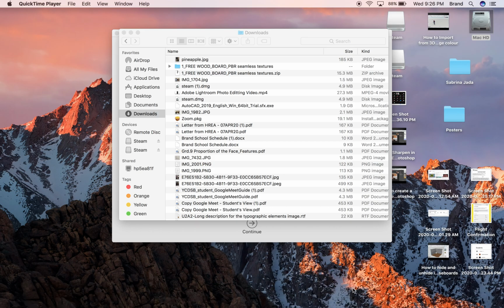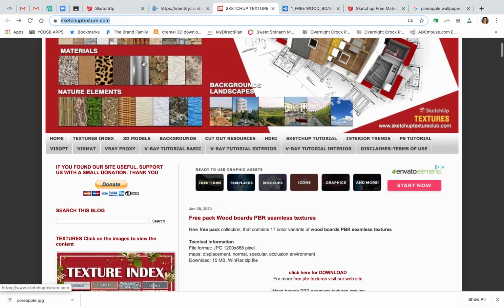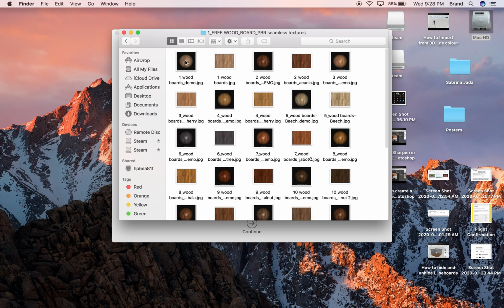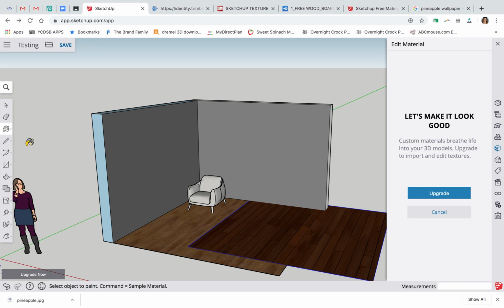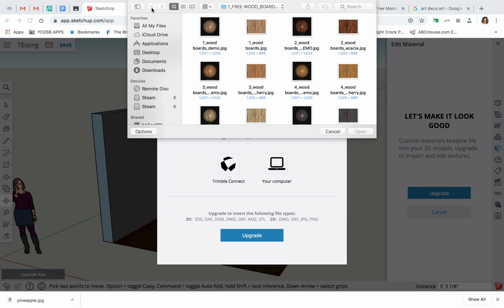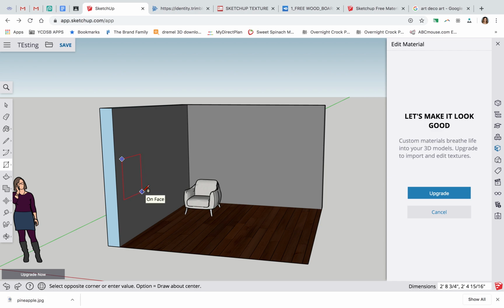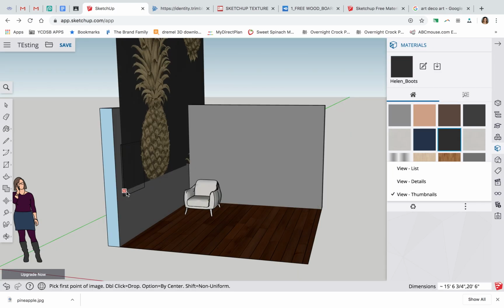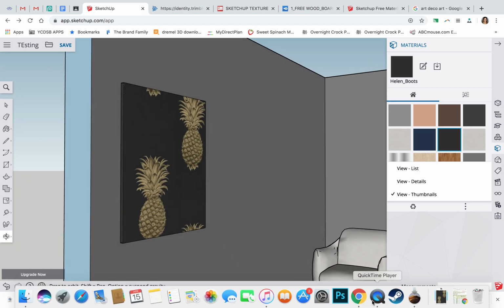Sketchup Web how to change colour of materials and how to insert image from Google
Google Sketchup WEB will not allow you to alter the colour of material (floor, stone, brick) without paying to upgrade. So this video tutorial will show you a "work around" that you can find materials you need from websites like and insert them into your Sketchup file without having to upload to the 3D warehouse. This tutorial will also show you how to insert an image from Google.